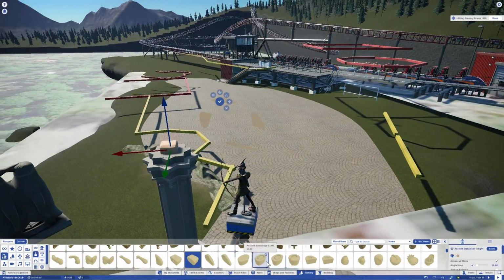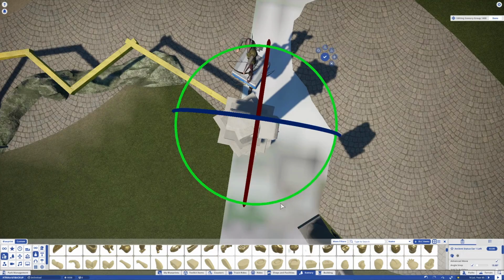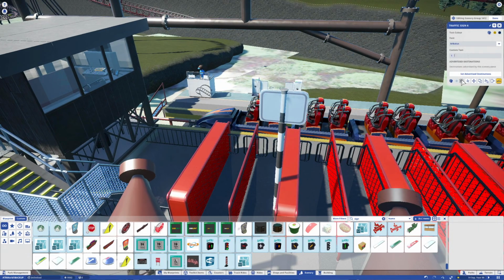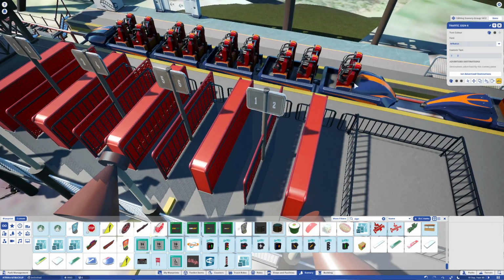Station Platform - Alton Towers Resort - Planet Coaster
Welcome back to Planet Coaster Alton Towers! In today's episode I'll be completing the ride's station platform and building the Dark Forest entrance sign!

Like my creations? Take a look! All my previous parks are on the Steam Workshop:
As well as more smaller items, like coasters and buildings!